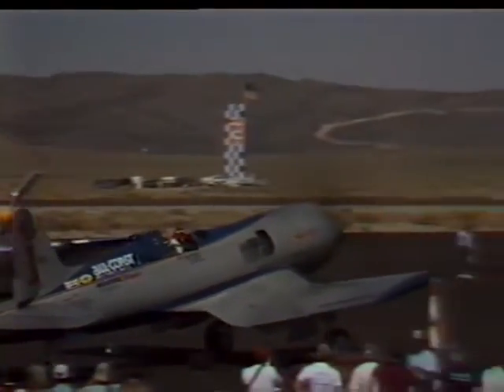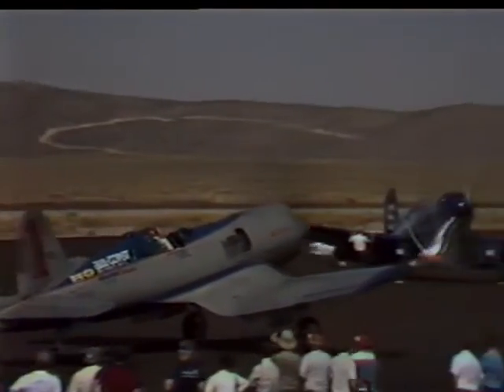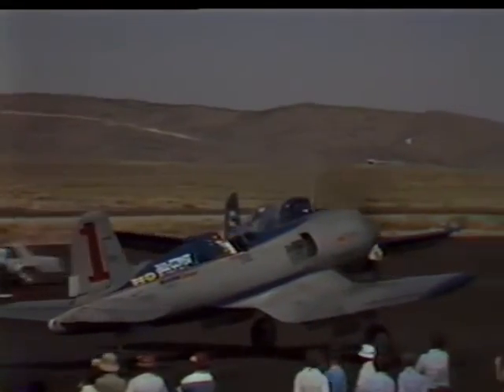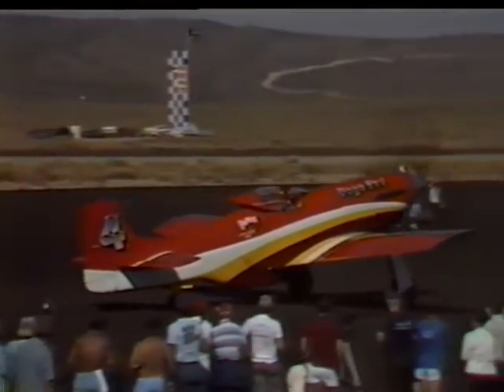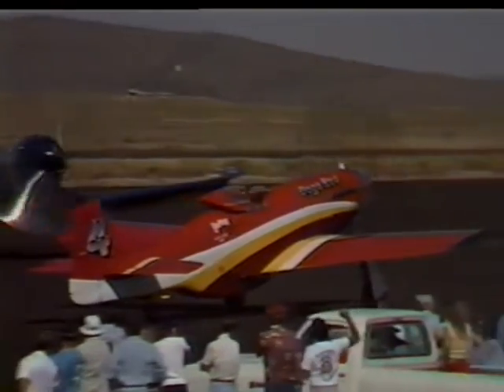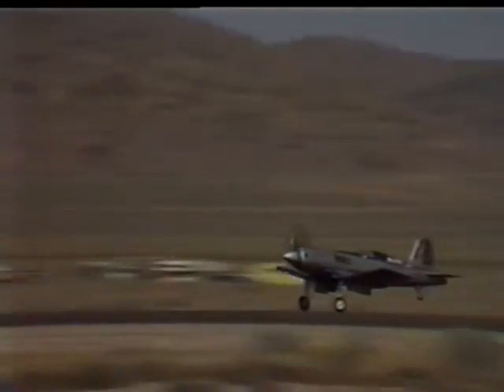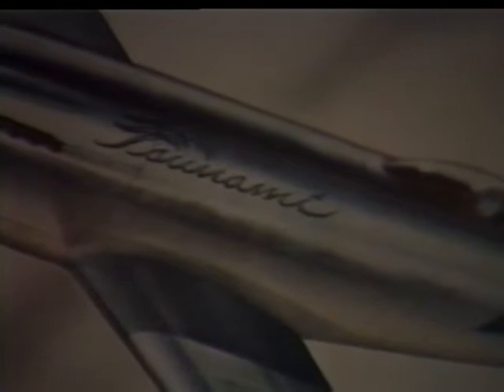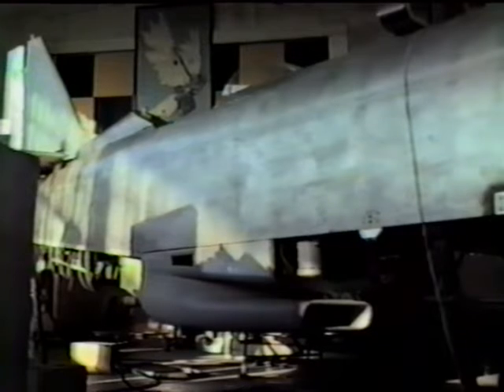Tsunami - The Aeronautical Research and Racing Homebuilt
An introduction to Tsunami, a homebuilt aircraft designed for Unlimited air racing and speed record attempts. The video was taken in the summer of 1986 at the Chino, CA airport during the aircrafts final assembly and test flights stage, and ends at Reno, NV where Tsunami participates for the first time at the Reno Air Races.

To this day Tsunami is still the fastest homebuilt propeller driven aircraft in the world.

Tsunami ultimately crashed in 1991 killing owner/pilot John R. Sandberg. The aircraft is currently being rebuilt with plans to race again and to capture the 3km world speed record for piston powered propeller driven aircraft.

You can find out more about the project at our Facebook page